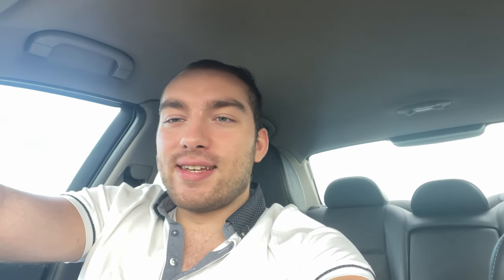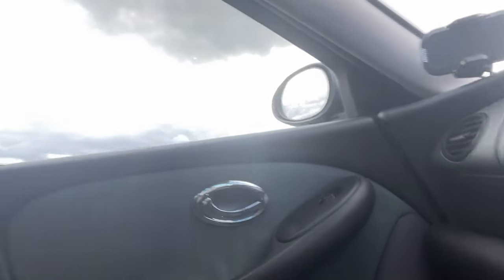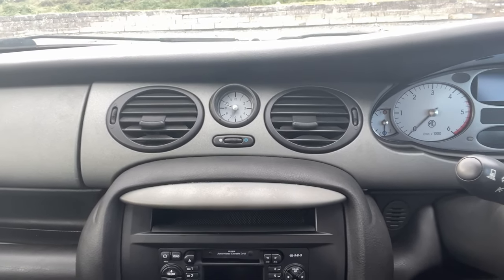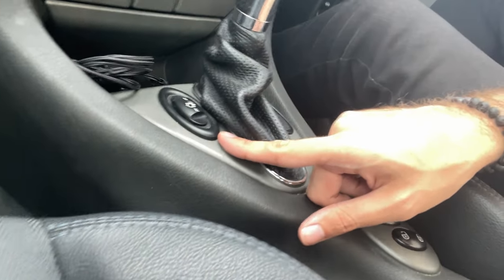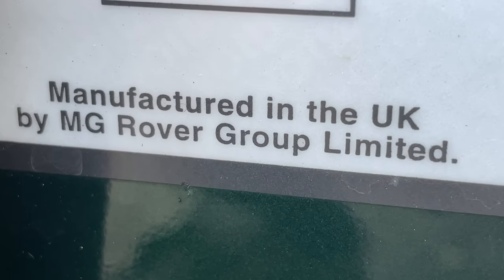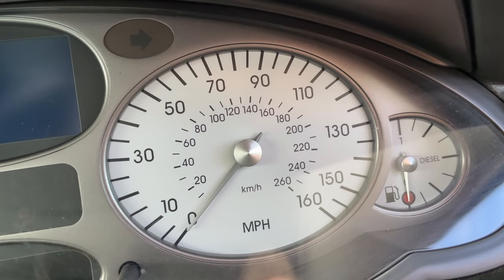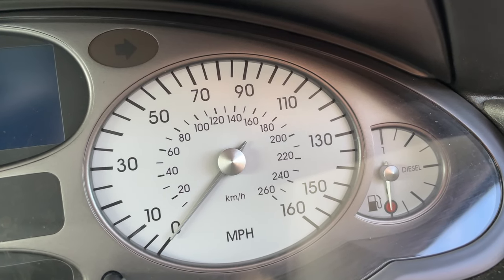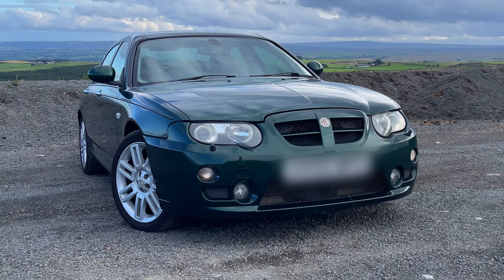MG ZT - Best British Sports Saloon?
Today I showcase you around the MG ZT in British Racing Green with the BMW M47R diesel turbo engine, that is used in other cars such as the BMW 3 series.

family friendly pg clean x